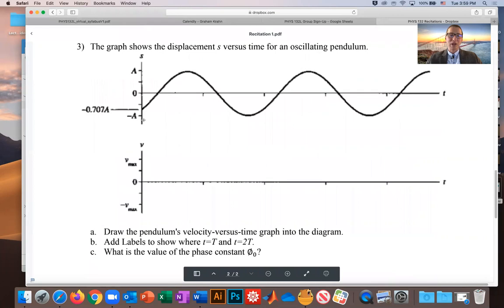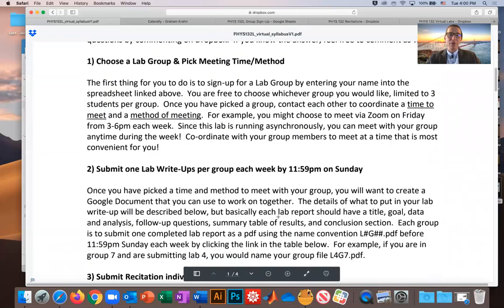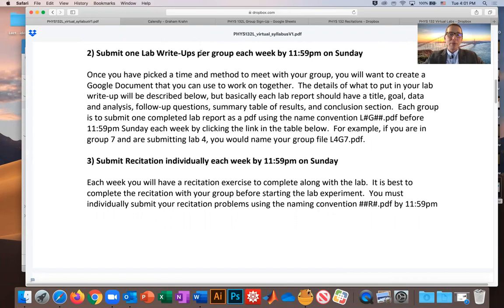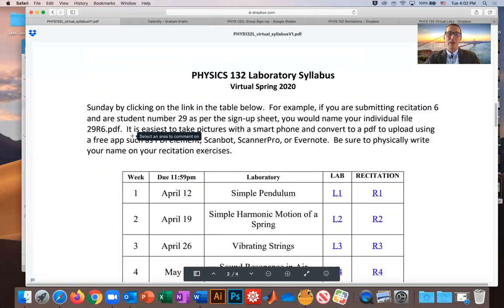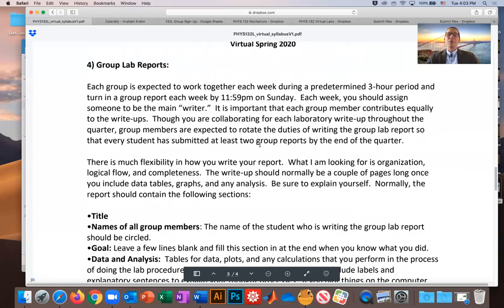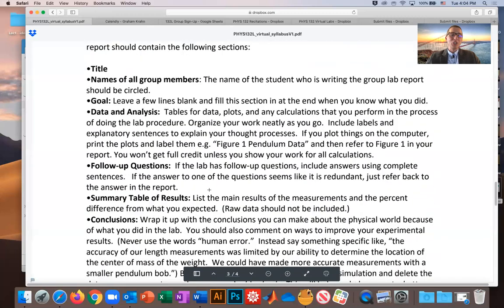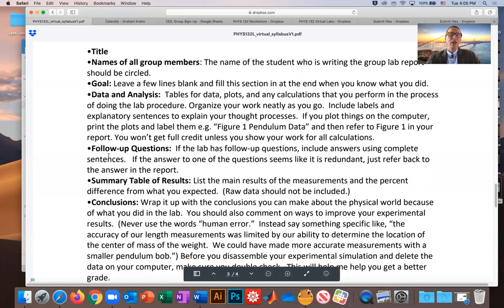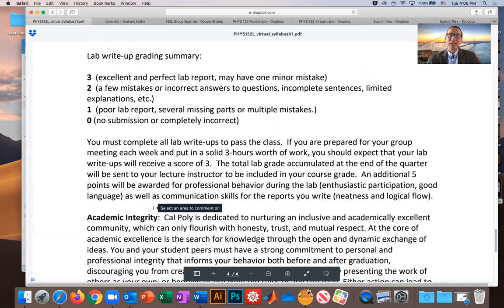PHYS 132 Lab Intro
A quick overview of PHYS 132 Laboratory